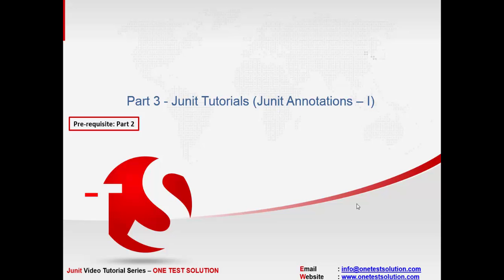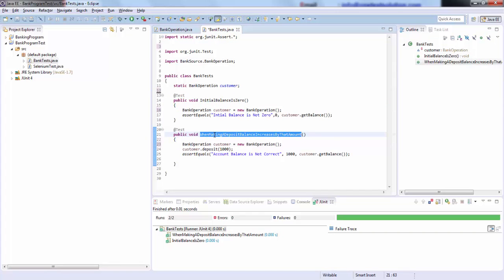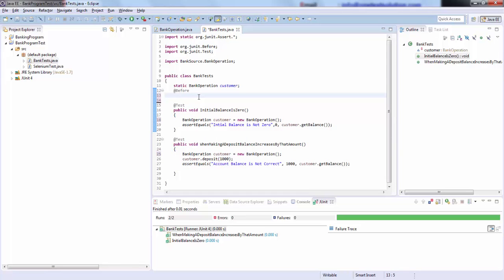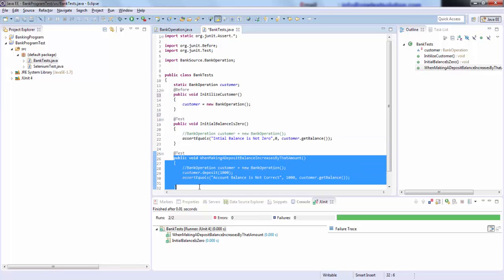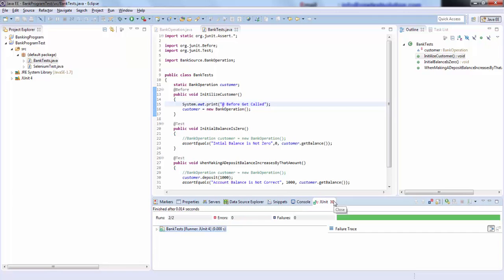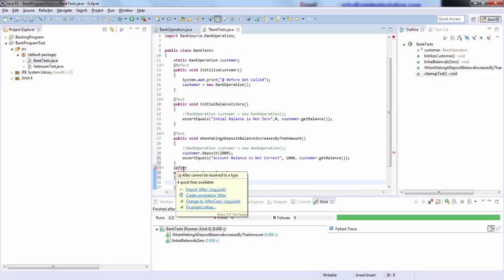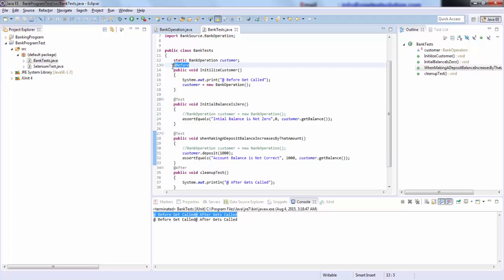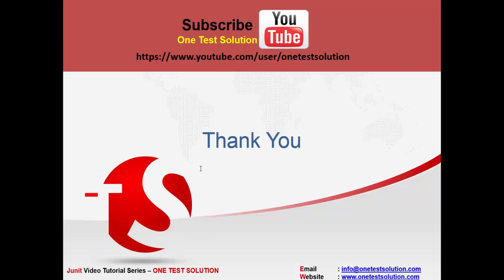Part 3 - Junit Tutorials (Junit Annotations – I)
Junit Tutorials (Junit Annotations – I)